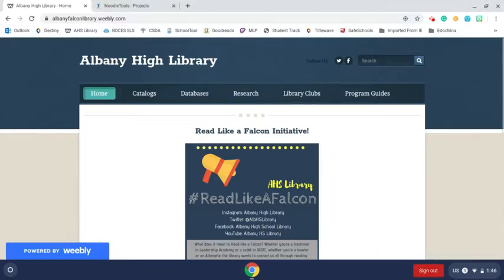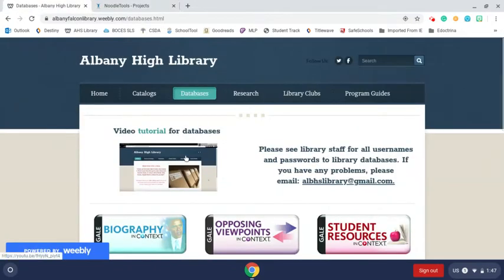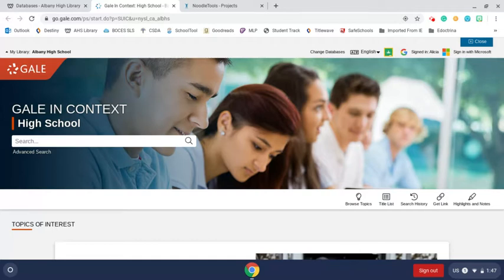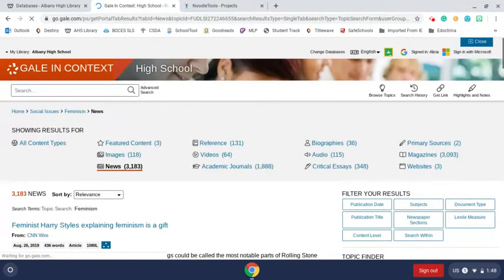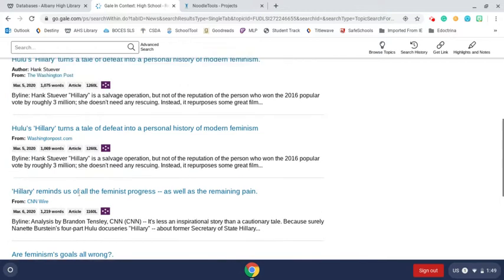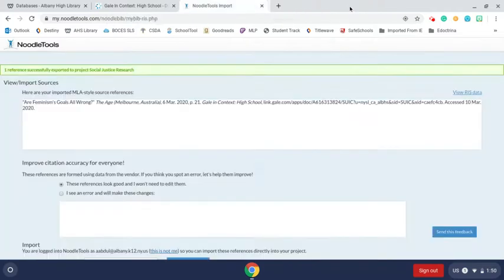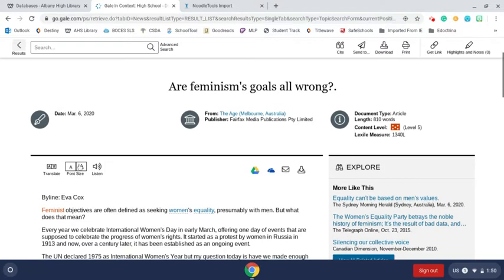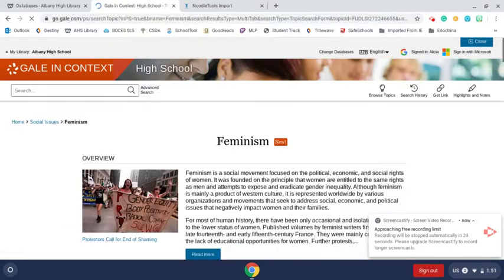Database Tutorial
Here's how to access our library databases.